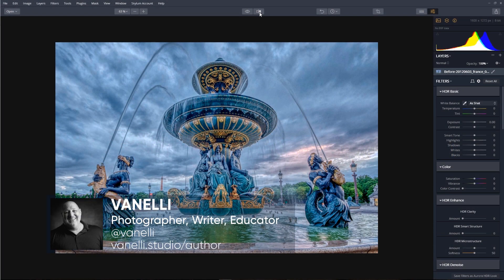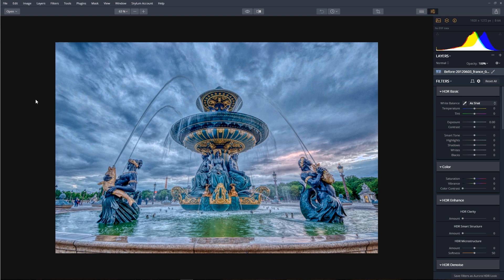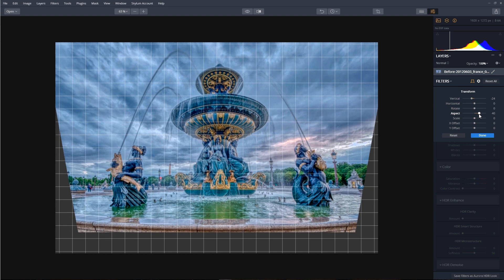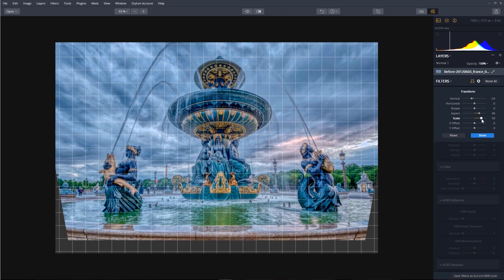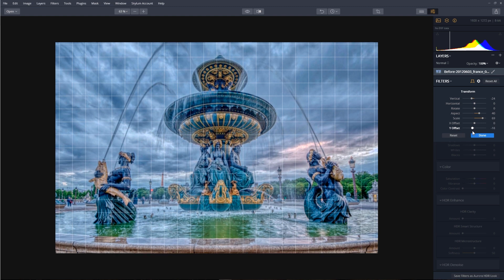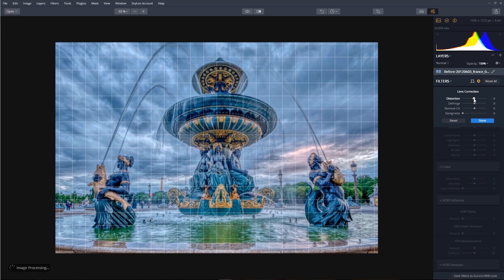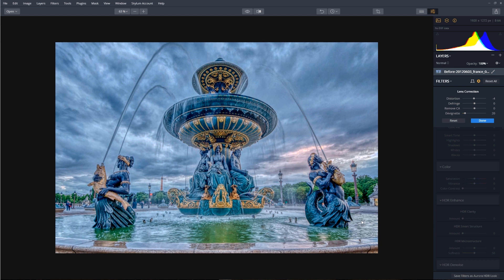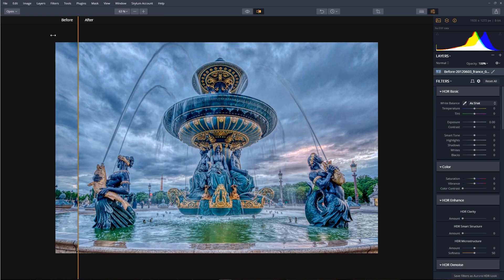Aurora HDR 2019 Transform and Lens Correction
​Aurora HDR 2019 Transform and Lens Corrections tools can easily fix perspective issues and lens distortion problems in your photographs. You will learn how to quickly straighten the image and remove distractions caused by perspective issues or camera position.​